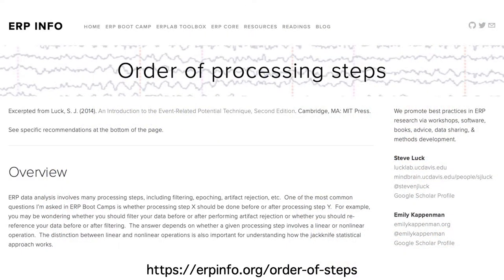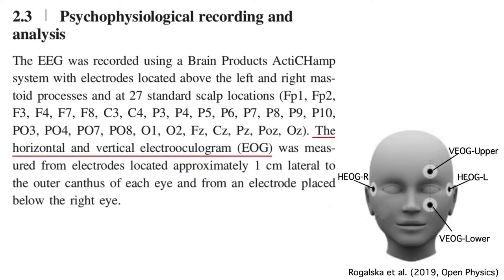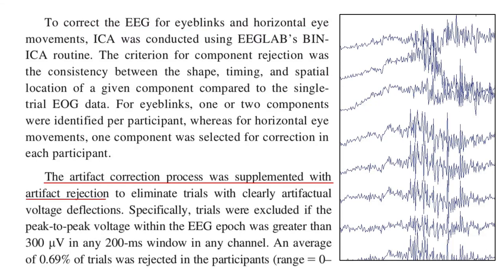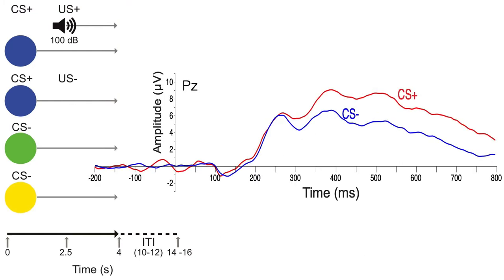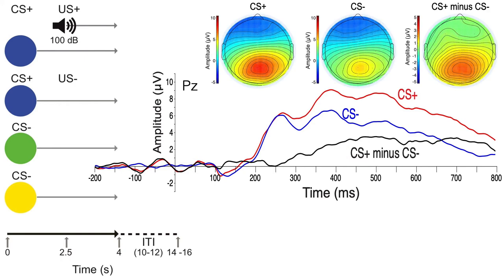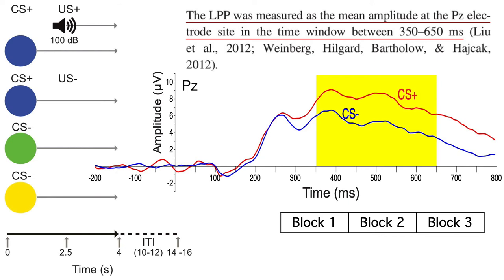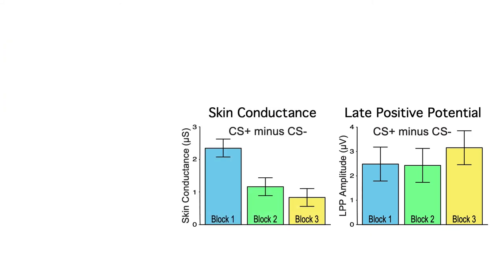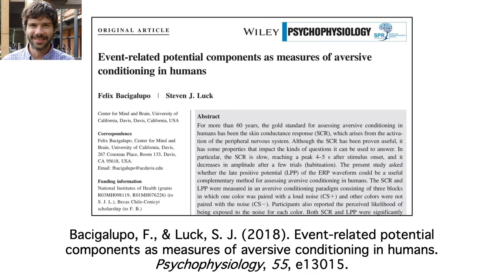Recording and Analysis 7- Summary of Steps